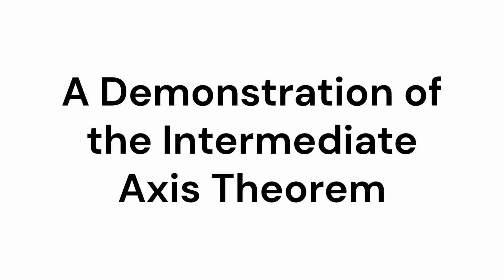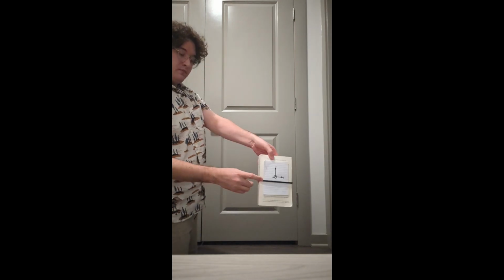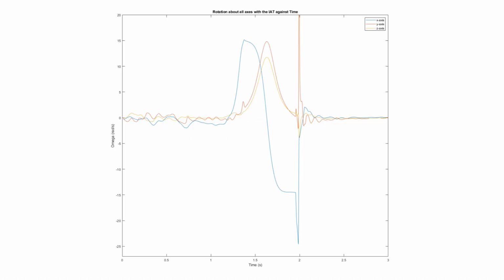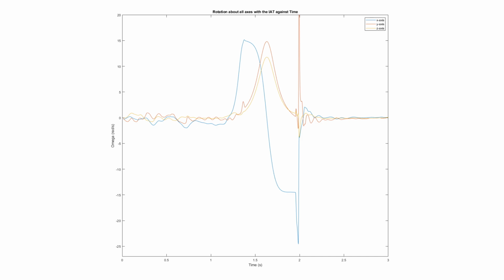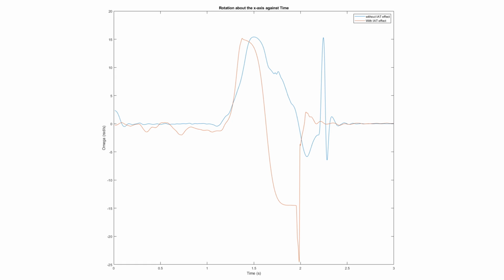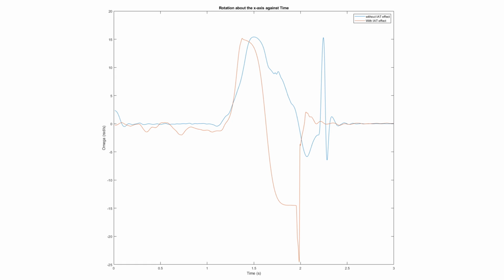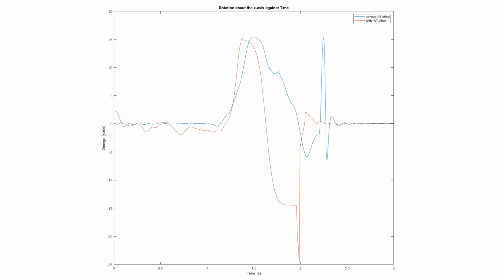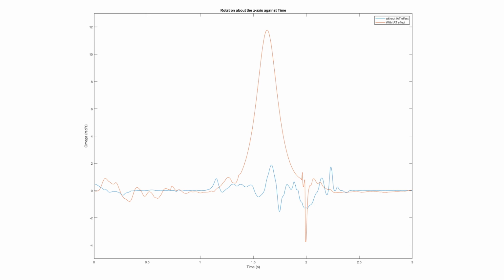Intermediate Axis Theorem Demonstration